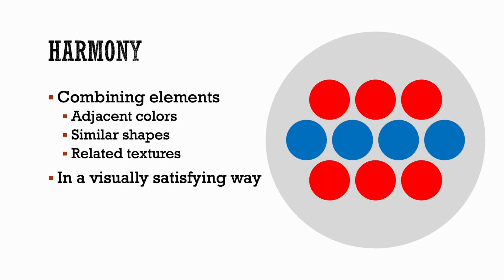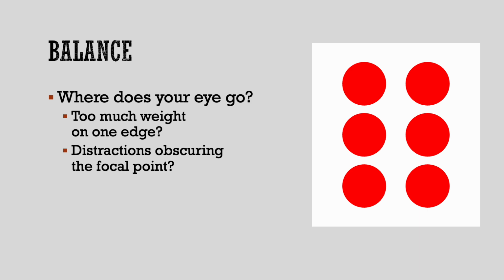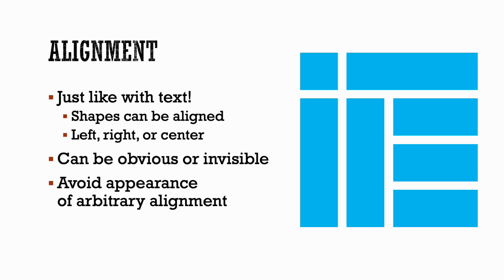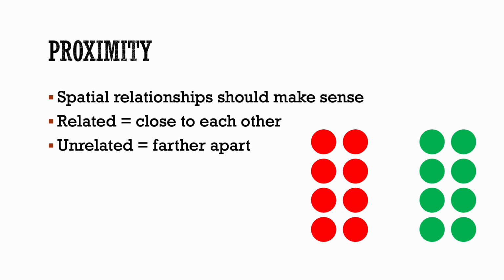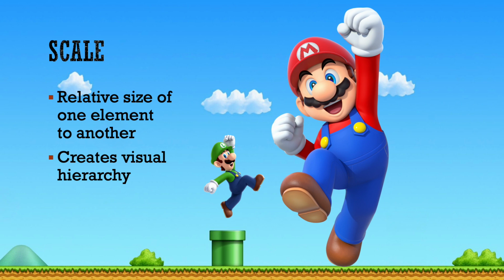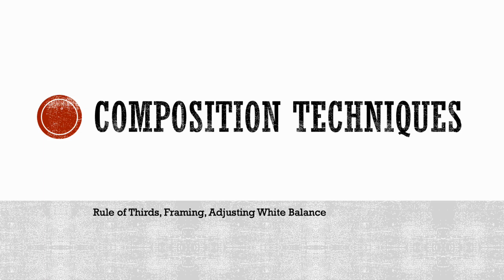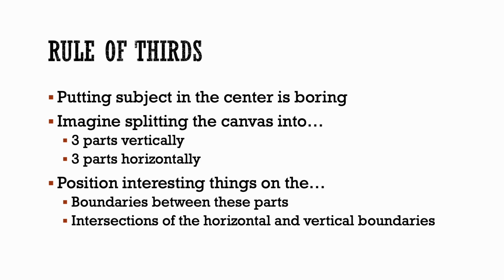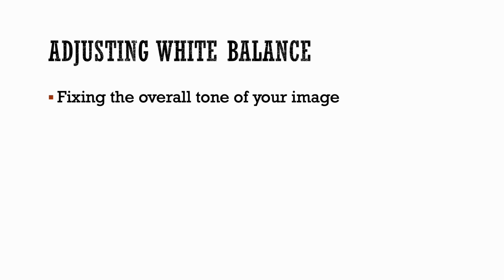How to Get Good at Art: Techniques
A lighting round rundown of different techniques artists use. We'll go into each of these in more depth in class with in-class projects. The homework article on "Gestalt" is at: